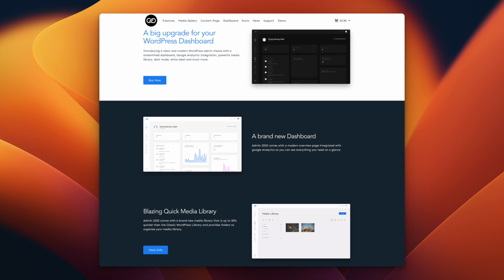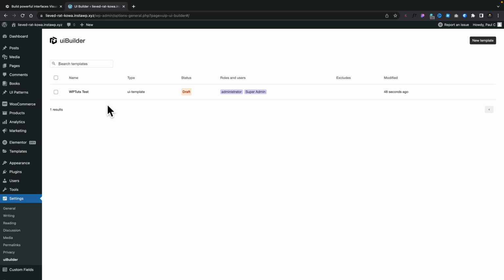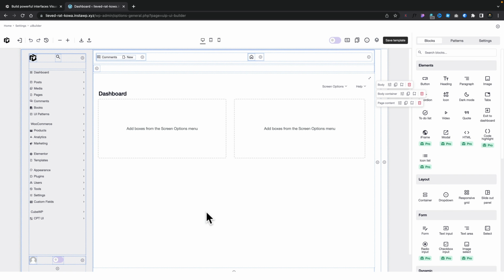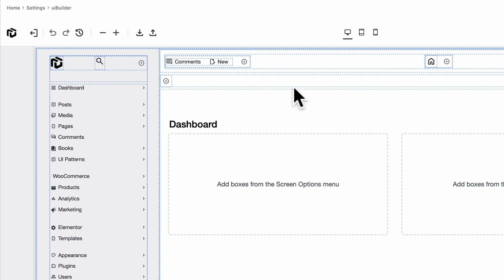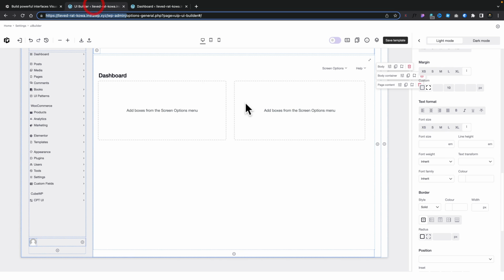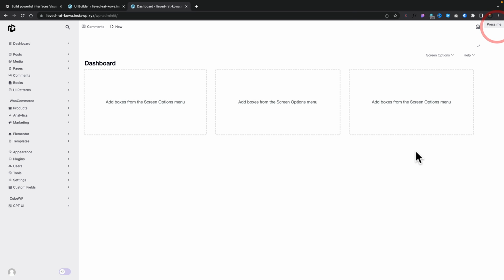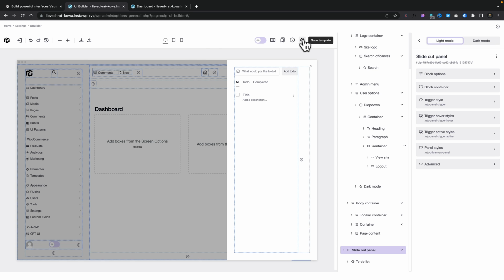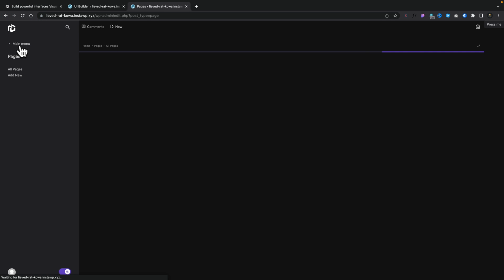Ultimate WordPress Dashboard Customization Plugin | UIPress 3.0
If you're looking for the ultimate WordPress Dashboard Customization plugin, then UIPress 3.0 could be the perfect solution.

The WordPress dashboard is pretty bland and boring. Functional but uninspiring!

Let's change all of that with UIPress 3 and it's easy WordPress Dashboard Customization options.

► WORDPRESS PLUGINS ◄